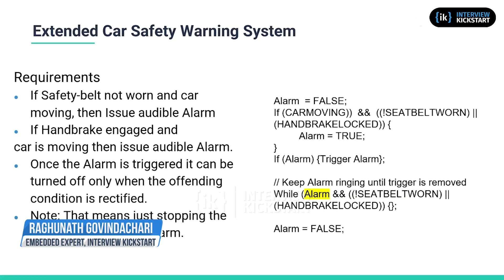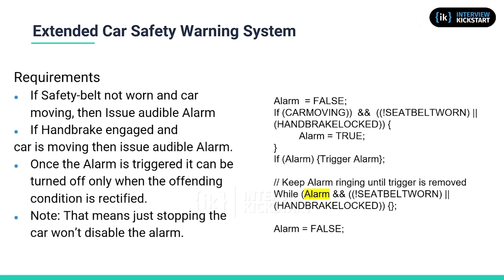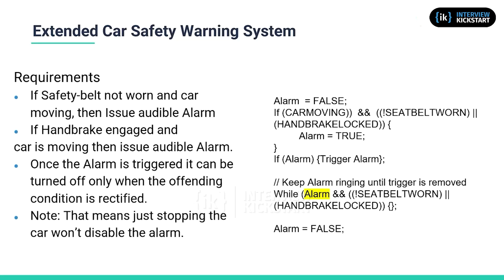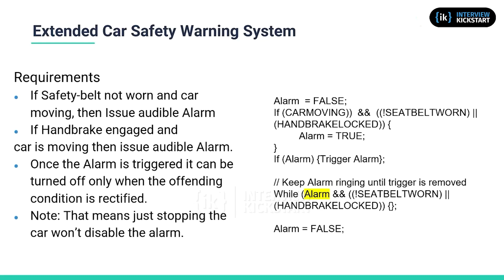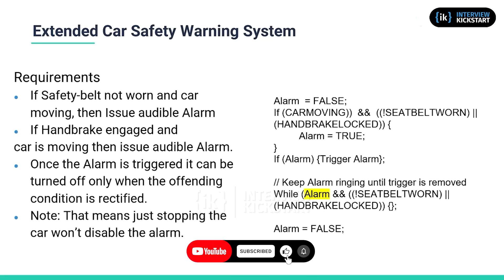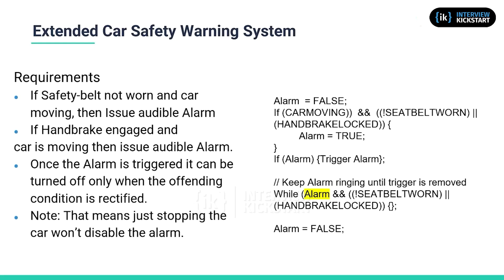Extended Car Safety Warning System | Modern Embedded Software Design | Finite State Machine (FSM)